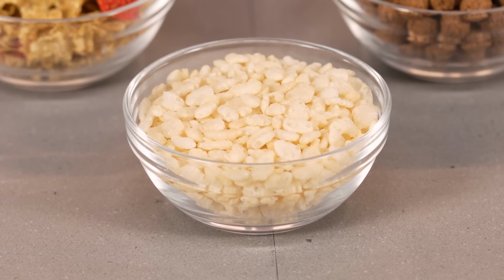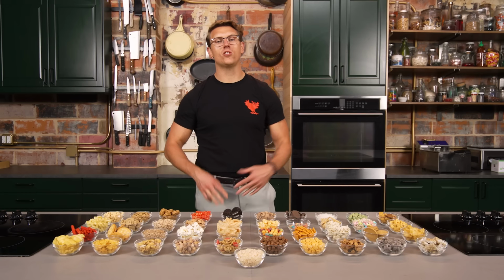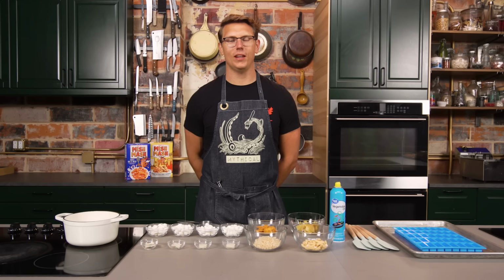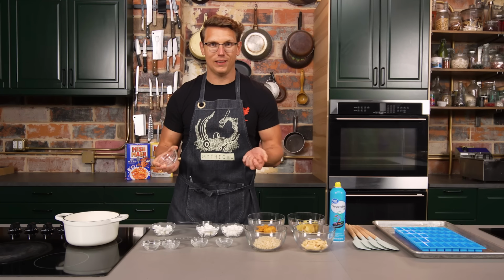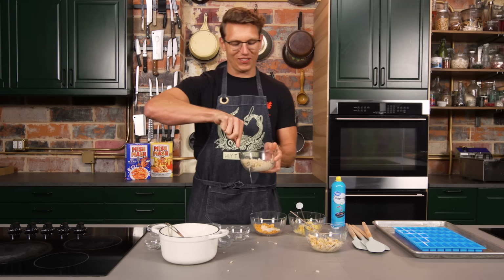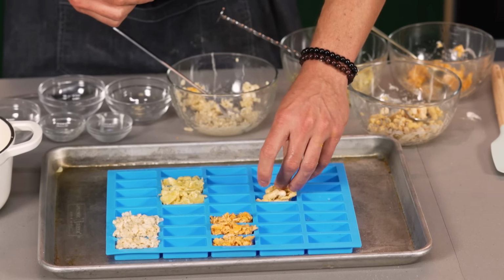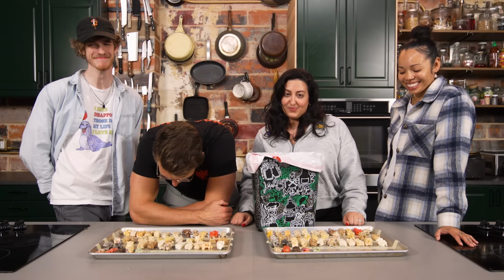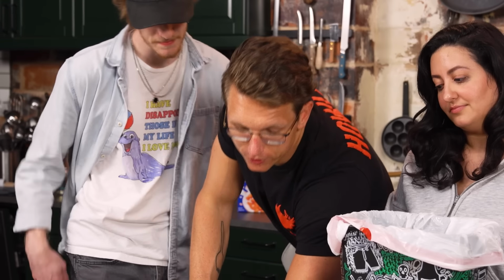We Made 41 Kinds Of Rice Krispie Treat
Today, the Mythical Kitcheneers are making 41 different types of Rice Krispie Treats!

Check out Mythical's new cereal!

Get Mythical Kitchen gadgets and equipment!
* Pots and Pans
* Instant Read Thermometer
* Immersion Blender
* Vitamix Blender
* Food Processor
* Kitchen Aid Stand Mixer
* Kitchen AidPasta Attachment
* Spice Grinder